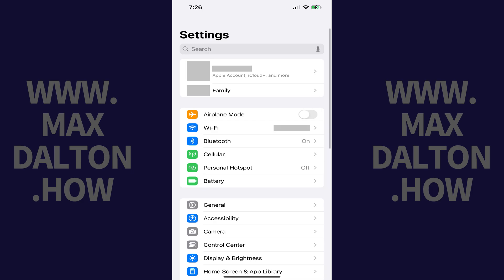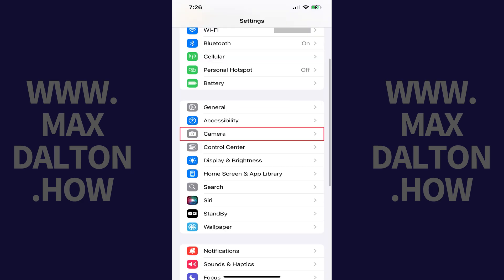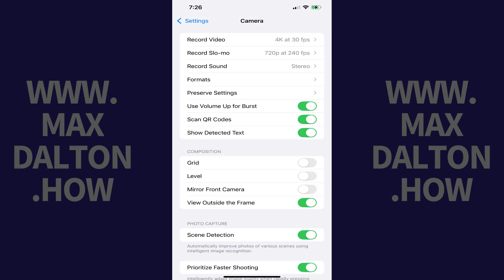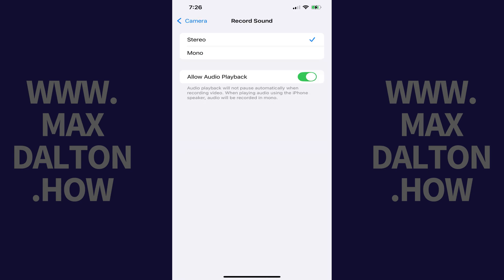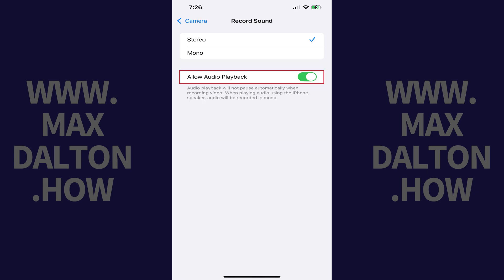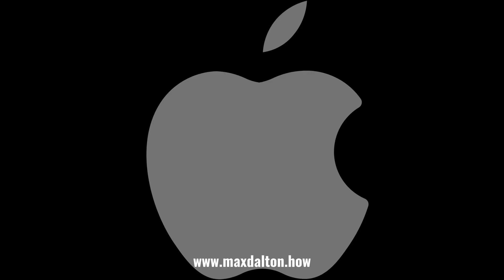How to Allow Music When Taking Photos and Videos on iPhone or iPad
In this video I'll show you how to allow music when taking photos and videos on your iPhone or iPad.

Timestamps:
Introduction: 0:00
Steps to Allow Music When Taking Photos and Videos on iPhone or iPad: 0:47
Conclusion: 1:31

Video Transcript:
Have you ever been jamming to your favorite song on your iPhone or iPad and wanted to capture a moment without interrupting the music? Or maybe you're at a concert or a party and want to record a video without stopping the tunes that set the mood. By learning this simple trick, you can continue enjoying your music while snapping photos or recording videos, making your experience seamless and more enjoyable. The only catch is that to enable allowing music to continue playing during videos and be recorded as part of captured videos on your iPhone and iPad, your device must be running iOS 18 or iPadOS 18.

So, if you're ready to enhance your iPhone or iPad experience and make the most out of your device, let's dive right into it.

Step 1. Open the "Settings" app on your iPhone or iPad. The Settings screen is shown.

Step 2. Scroll down this menu and then tap "Camera." Camera options are displayed.

Step 3. Tap "Record Sound" in this menu. The Record Sound menu is shown.

Step 4. Make sure "Allow Audio Playback" is toggled on. Going forward, audio playback will not pause automatically when recording video. And when playing audio using the iPhone or iPad speaker, audio will be recorded in mono.